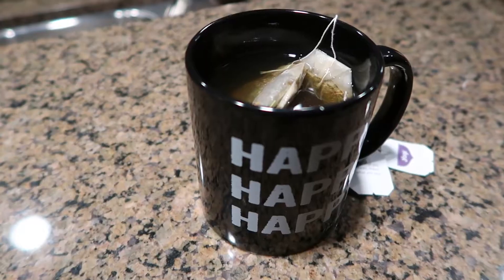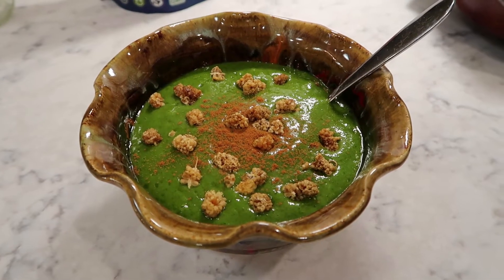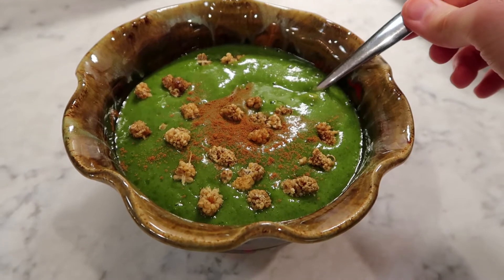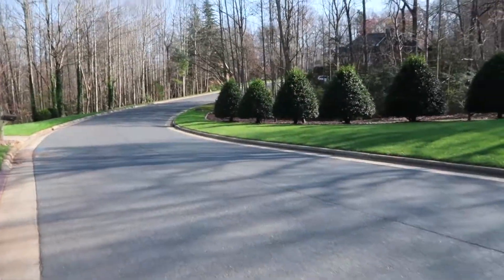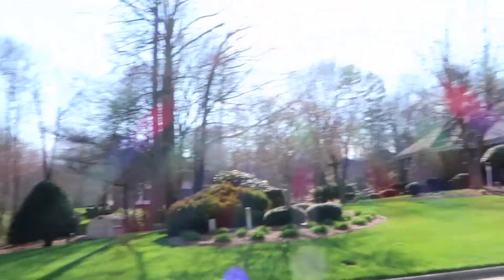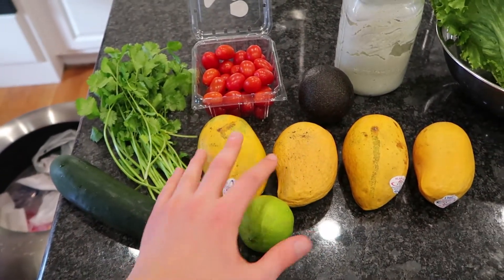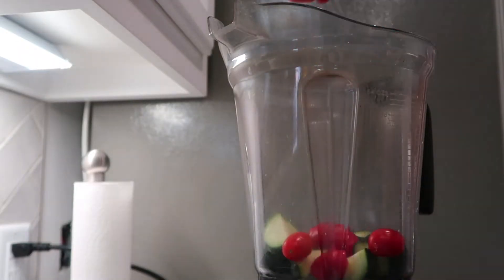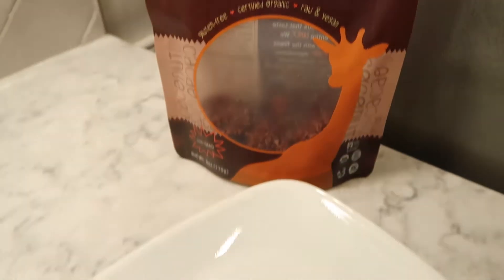What I Eat in a Day ~ Raw Vegan ~ Mango Cilantro Salad Recipe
What I eat on my raw vegan diet. Enjoy the included recipes for a delicious smoothie bowl and mango, cilantro salad.